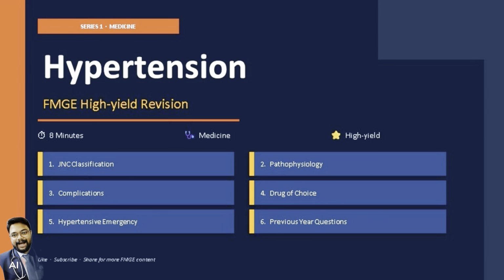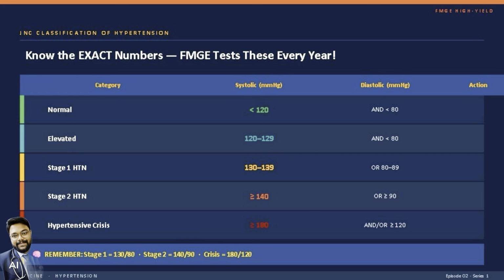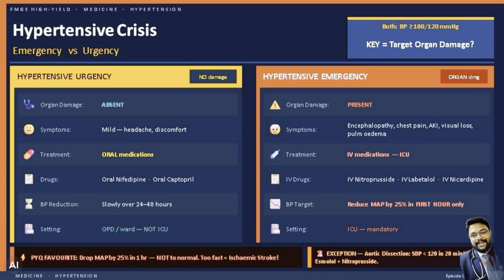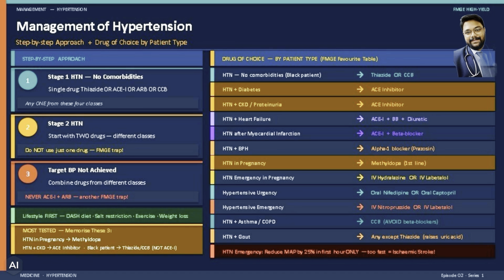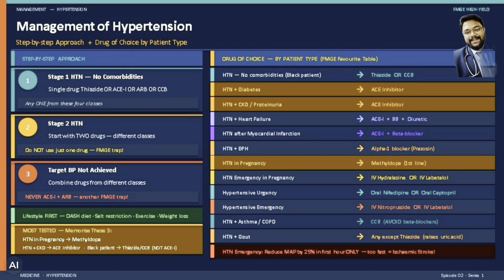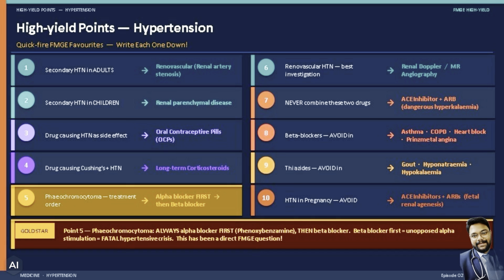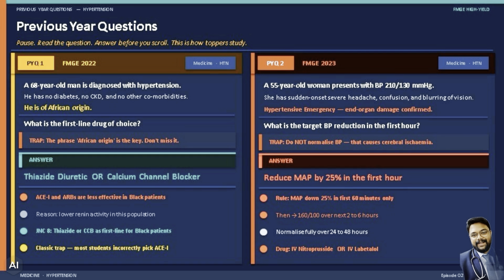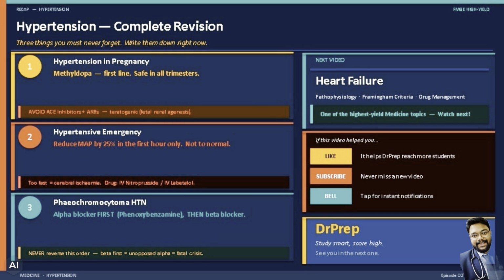Hypertension FMGE Complete Revision — Drug of Choice, Hypertensive Emergency, PYQs | DrPrep Medicine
Everything you need for Hypertension in FMGE — covered in one complete video.

This is Episode 2 of the DrPrep Medicine Series. We cover every high-yield
topic that FMGE examiners test repeatedly — from JNC classification to
hypertensive emergency, drug of choice by patient type, and two fully solved

📌 WHAT'S COVERED IN THIS VIDEO

00:00 — Introduction
00:18 — JNC Classification — Normal, Stage 1, Stage 2, Crisis
01:10 — Types of HTN — Primary vs Secondary (90% vs 10%)
02:05 — Target Organ Damage — Heart, Brain, Kidneys, Eyes
03:00 — Management — Step-by-step Drug Approach
04:10 — Drug of Choice by Patient Type — Full FMGE Table
05:30 — Hypertensive Emergency vs Urgency
06:30 — High-yield Quick-fire Round — 10 FMGE Favourites
07:10 — PYQ 1 — FMGE 2022 (African origin HTN)
07:45 — PYQ 2 — FMGE 2023 (Hypertensive Emergency)
08:30 — Recap — 3 Things to Never Forget
09:00 — Next Video — Heart Failure

⭐ 3 THINGS TO NEVER FORGET

1. HTN in Pregnancy → Methyldopa first line. Avoid ACE-I and ARBs — teratogenic.
2. Hypertensive Emergency → Reduce MAP by 25% in first hour only. Not to normal.
3. Phaeochromocytoma → Alpha blocker FIRST, then Beta blocker. Never reverse.

🔥 FMGE DRUG OF CHOICE — QUICK REF

HTN + Diabetes              → ACE Inhibitor
HTN + CKD / Proteinuria     → ACE Inhibitor
HTN + Heart Failure         → ACE-I + BB + Diuretic
HTN after MI                → ACE-I + Beta-blocker
HTN + Pregnancy             → Methyldopa
HTN + BPH                   → Alpha-1 blocker (Prazosin)
HTN + Asthma / COPD         → CCB (avoid beta-blockers)
HTN + Gout                  → Avoid Thiazides
Black patient               → Thiazide OR CCB (not ACE-I)
Hypertensive Emergency      → IV Nitroprusside / IV Labetalol
Hypertensive Urgency        → Oral Nifedipine / Oral Captopril

Episode 01 — Diabetes Mellitus         → [link]
Episode 02 — Hypertension              → YOU ARE HERE
Episode 03 — Heart Failure             → Coming Soon
Episode 04 — Acute MI                  → Coming Soon
Episode 05 — Pneumonia                 → Coming Soon